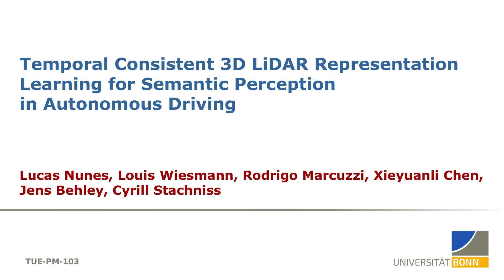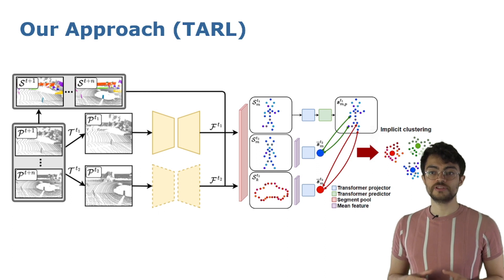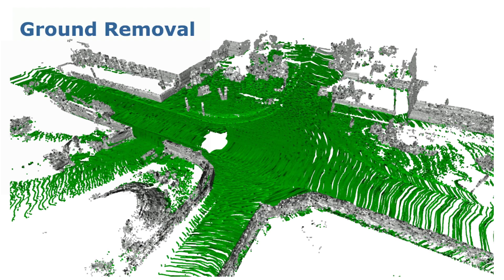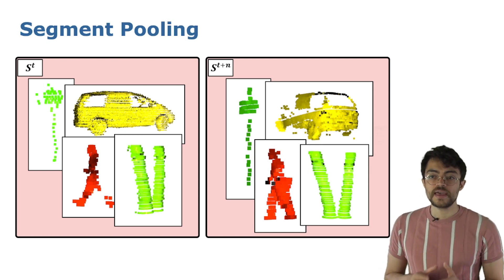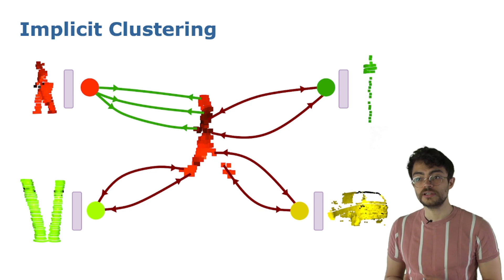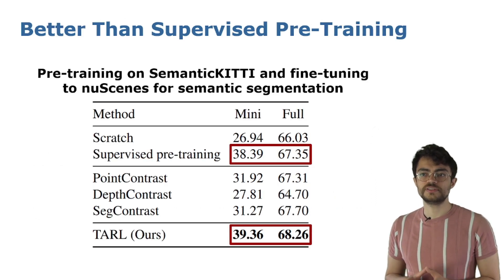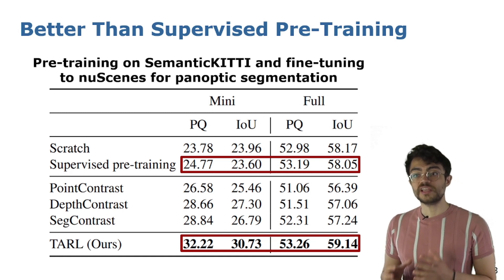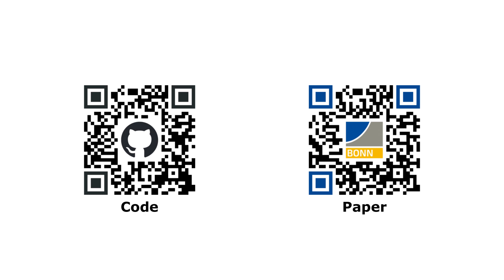Talk by L. Nunes: Temporal Consistent 3D Representation Learning for Semantic Perception.. (CVPR'23)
CVPR'23 Talk about the paper:
L. Nunes, L. Wiesmann, R. Marcuzzi, X. Chen, J. Behley, and C. Stachniss, “Temporal Consistent 3D LiDAR Representation Learning for Semantic Perception in Autonomous Driving,” in Proc. of the IEEE/CVF Conf. on Computer Vision and Pattern Recognition (CVPR), 2023.